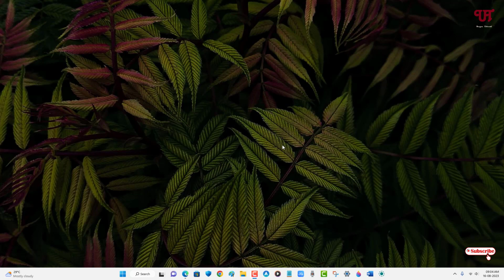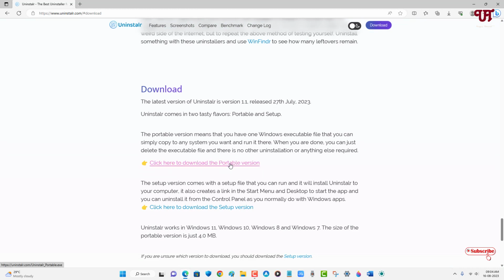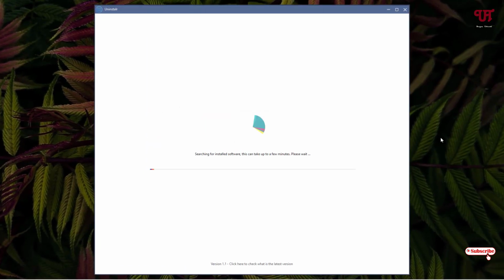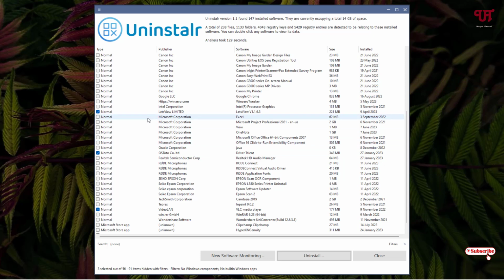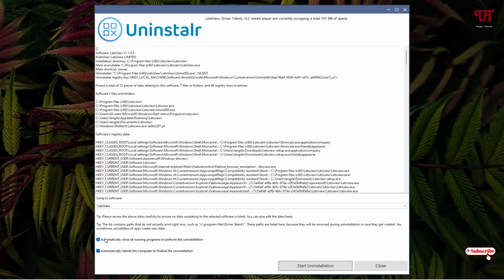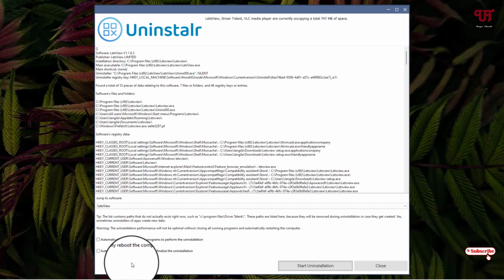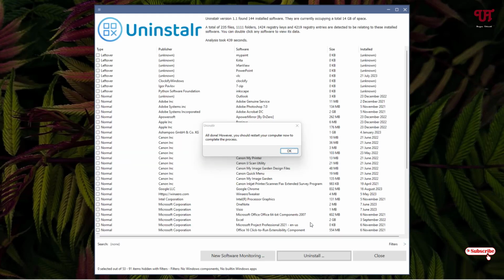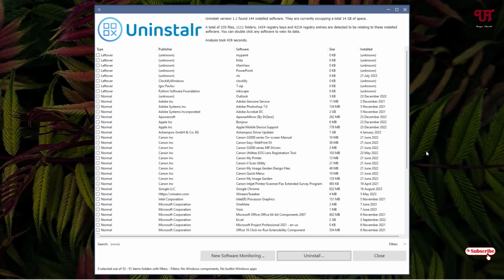Best free and powerful Multiple Software Uninstaller for any Windows computer.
This video tutorial is all about Best free and powerful Multiple Software Uninstaller for any Windows computer.